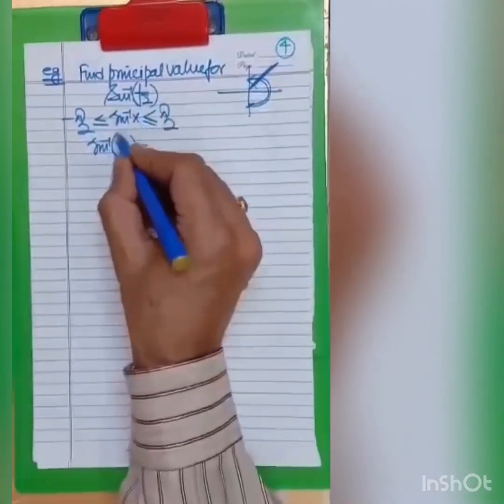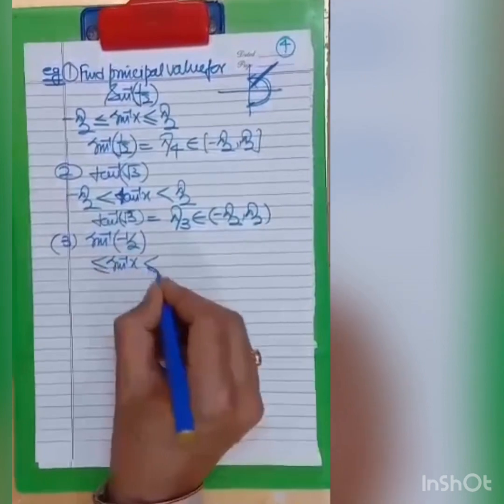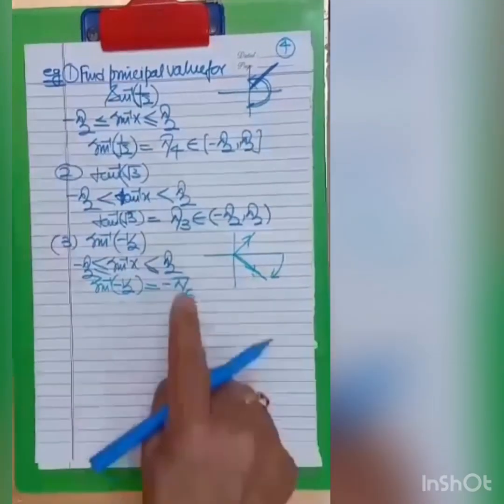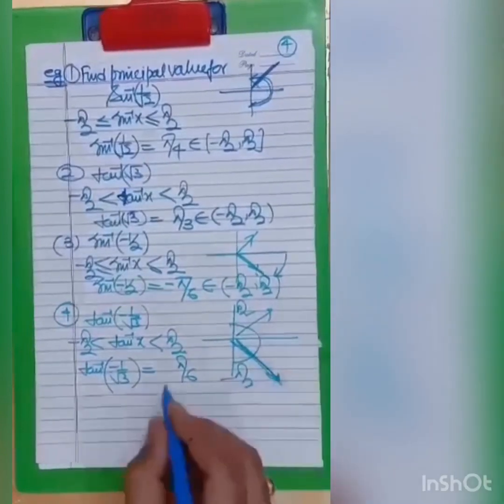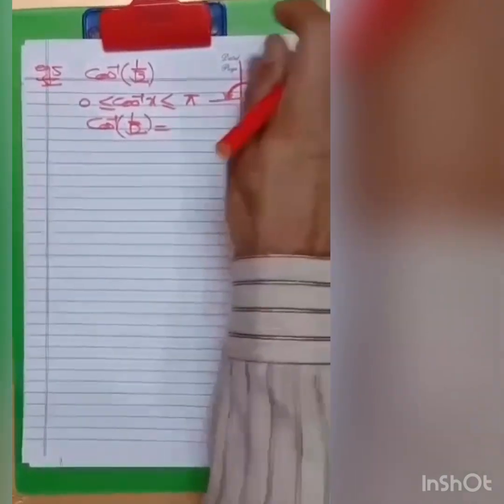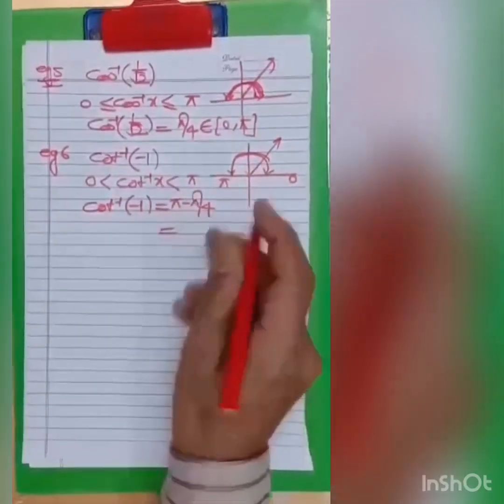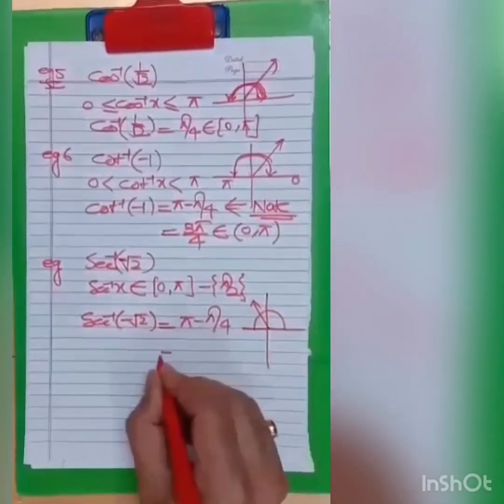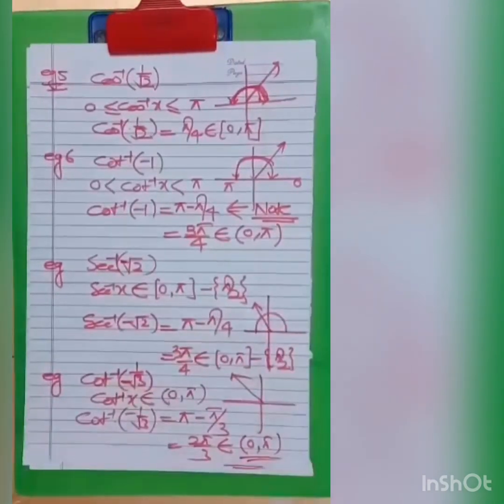Part 3. Solutions of Problems of ex 2.1 NCERT | By Harmeet Singh PGT Maths